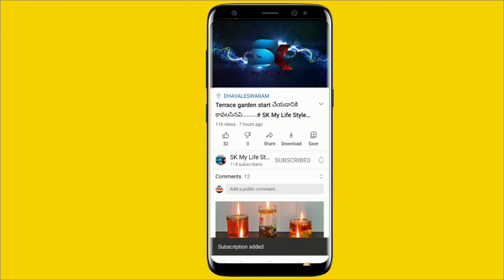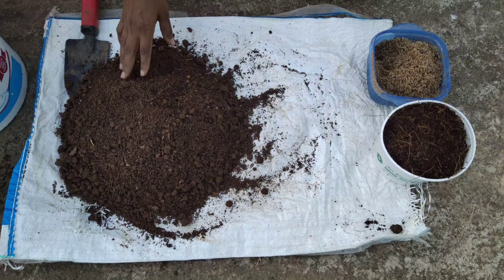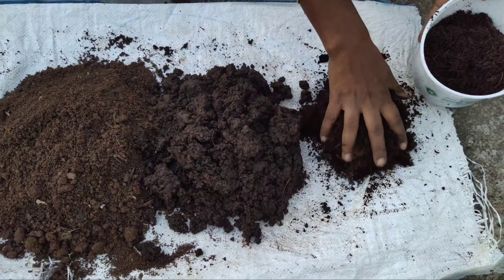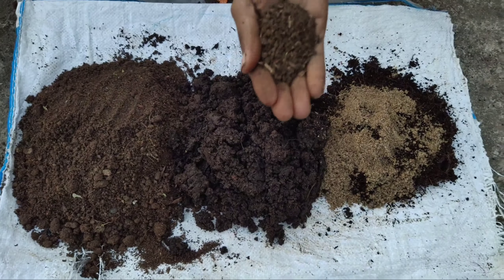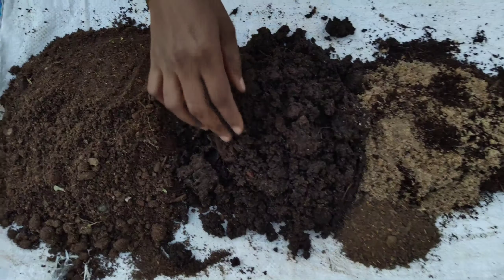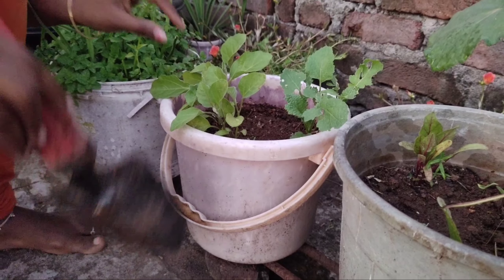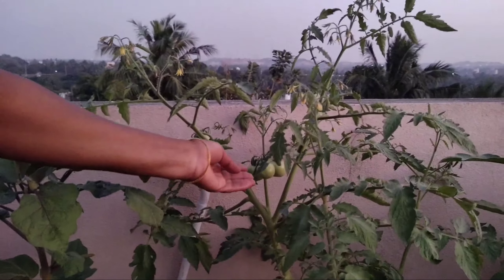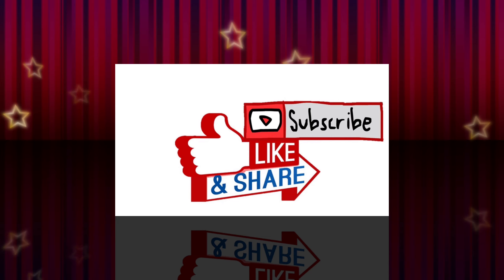Universal Soil mix for container gardening👍మిద్దె తోట కు మట్టి మిశ్రమం చేయు విధానంSK My Lifestyle